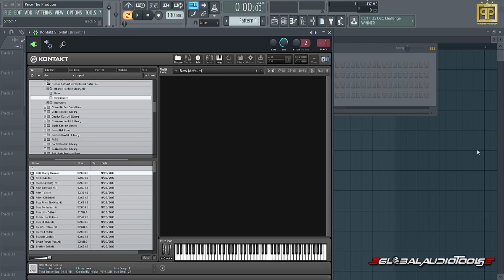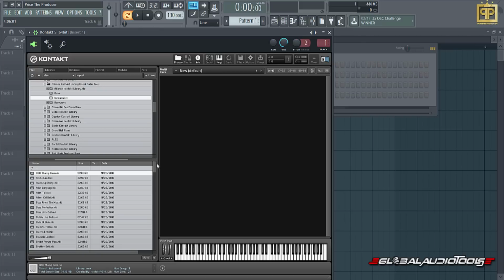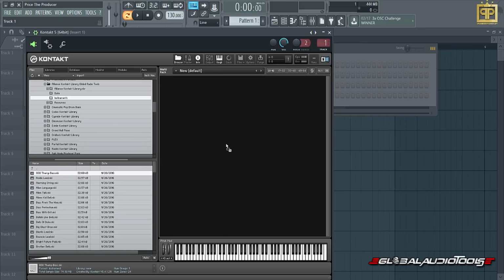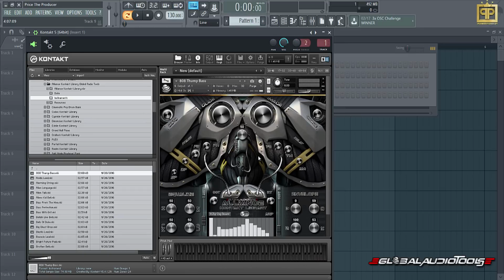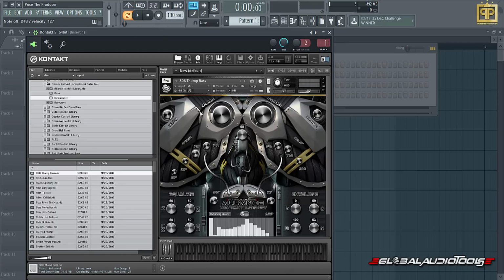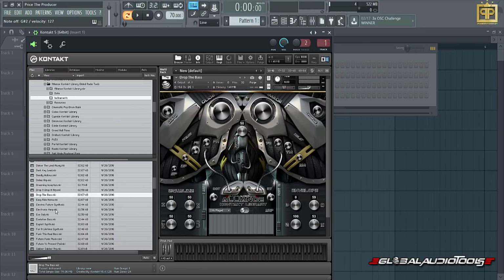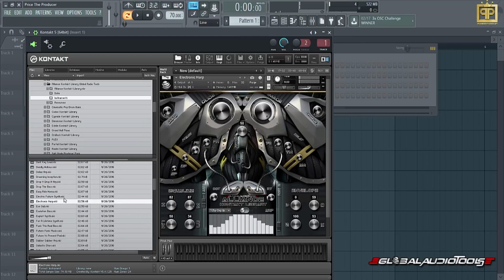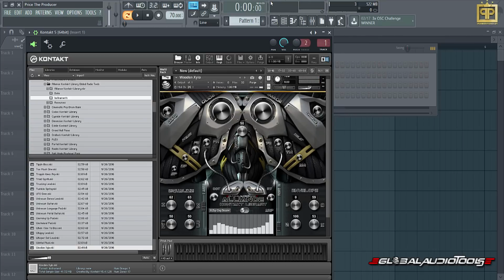Global Audio Tools-Alliance Kontakt Library Sound Demonstration